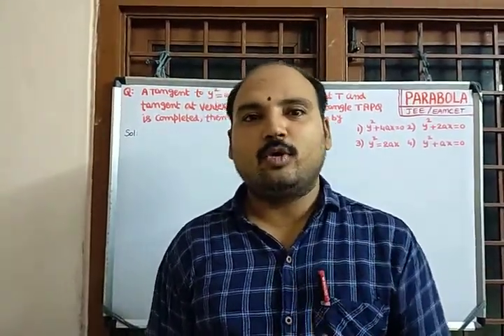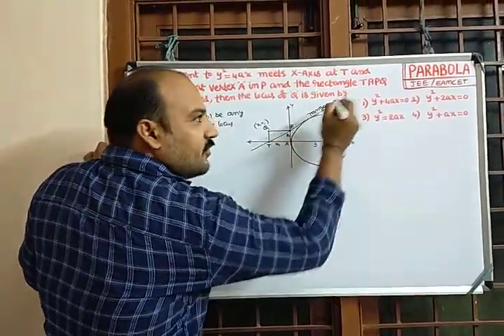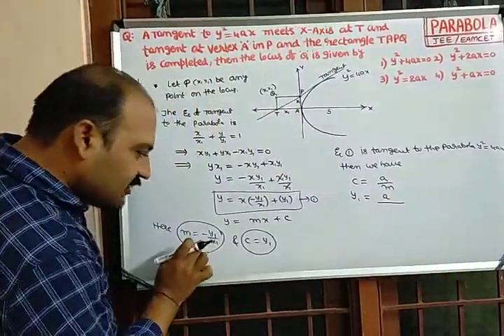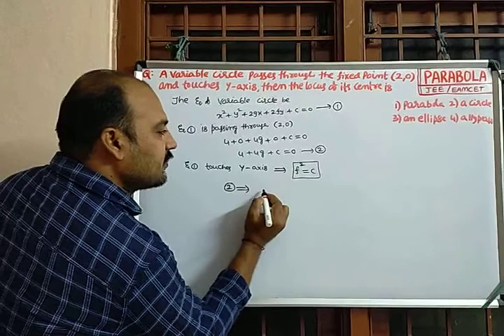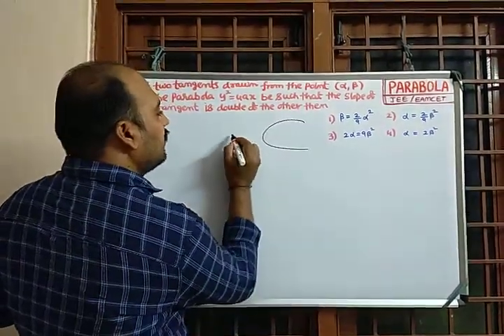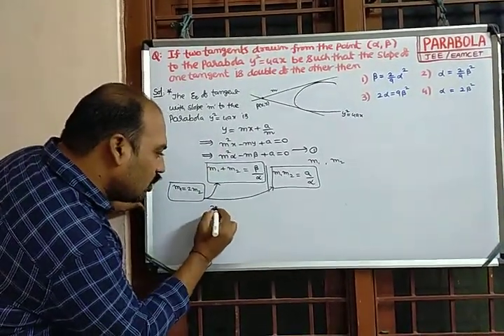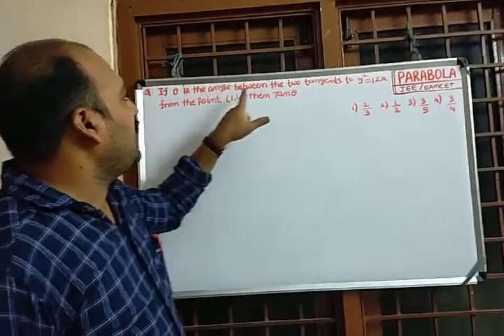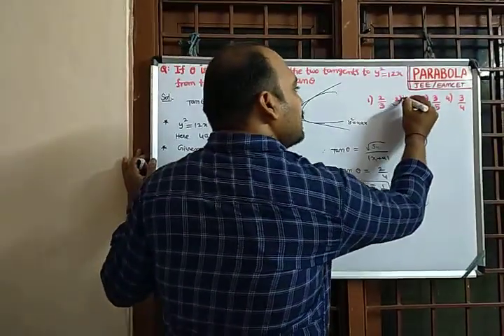JEE MAIN#GEOMETRY#PARABOLA#EAMCET||NDA||BITSAT||MODEL QUESTIONS||SSC||LECTURE-3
JEE MAIN||CO-ORDINATEGEOMETRY||PARABOLA#EAMCET||NDA||BITSAT||MODEL QUESTIONS||SSC||CONCEPTUAL||